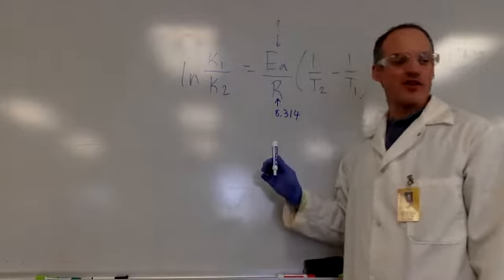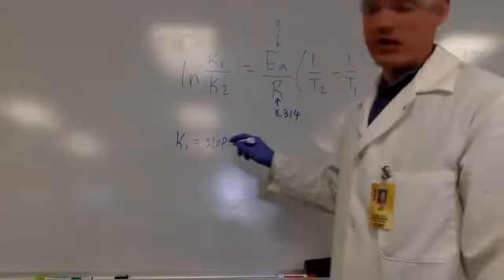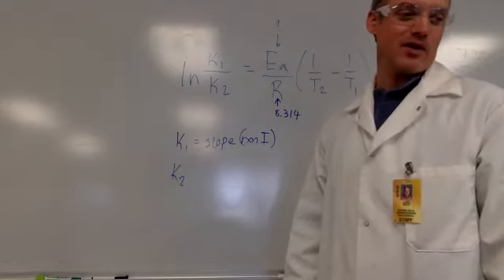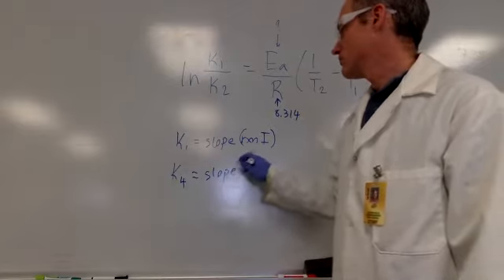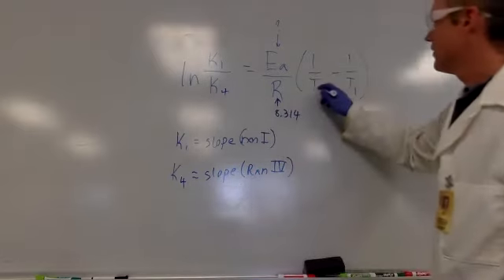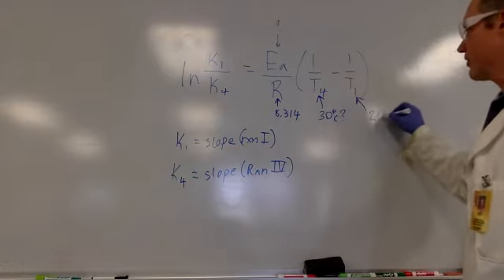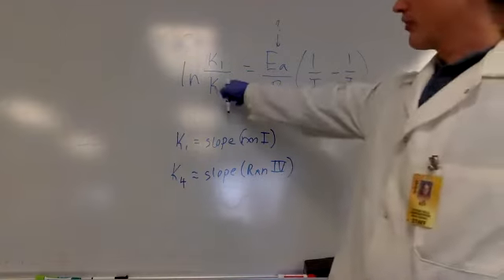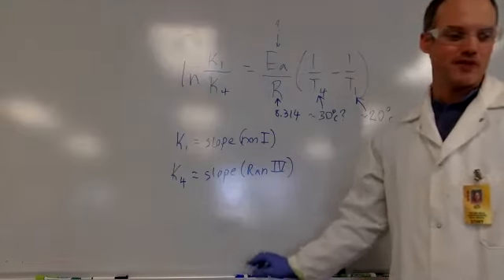AP Chemistry Meet Up 3/23/20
Discussion on hydrogen peroxide lab and post lab calculations.  We also discuss possible assessments for review and quiz.